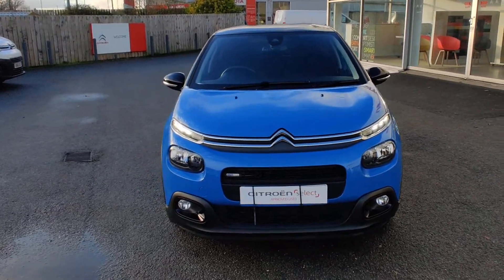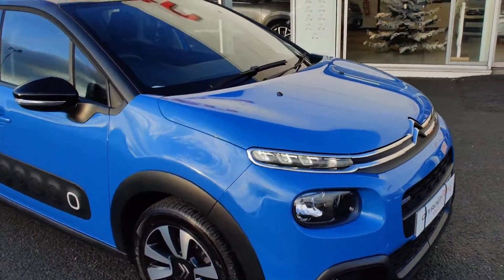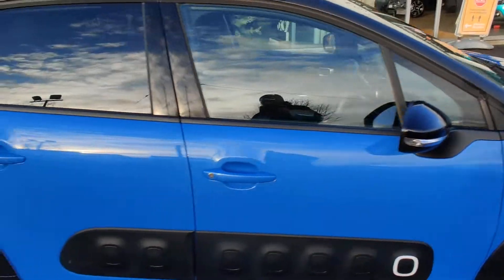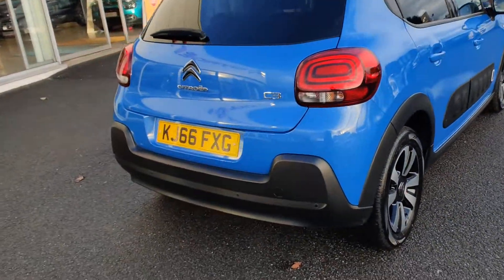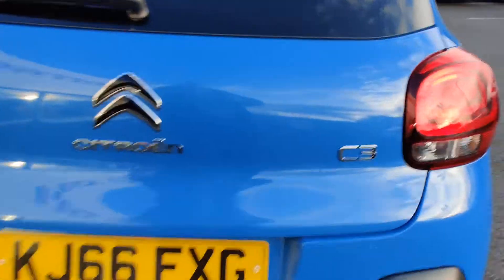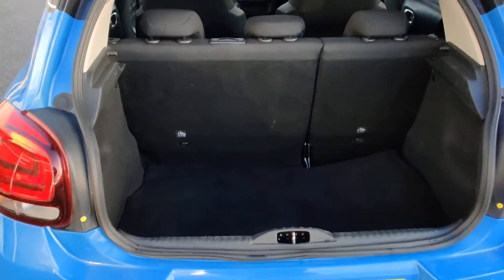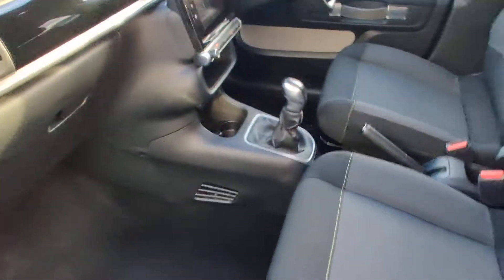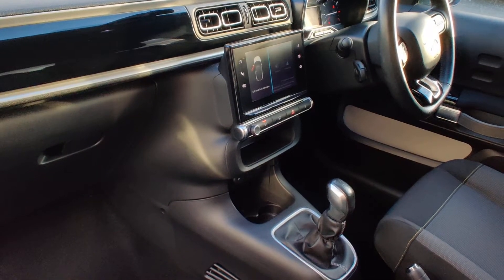2017 Citroen C3 1.2 PureTech Flair Cobalt Blue